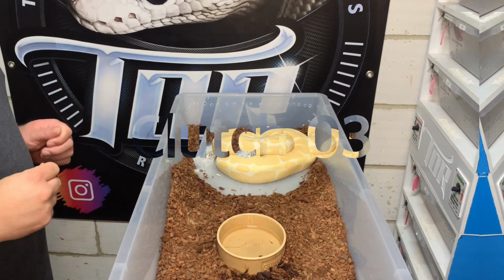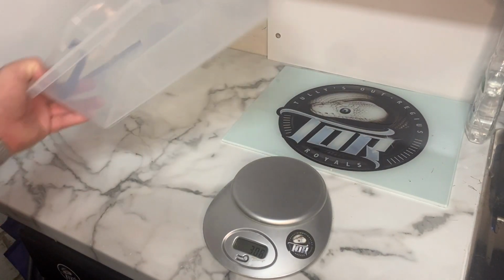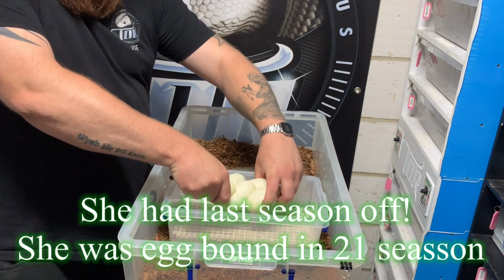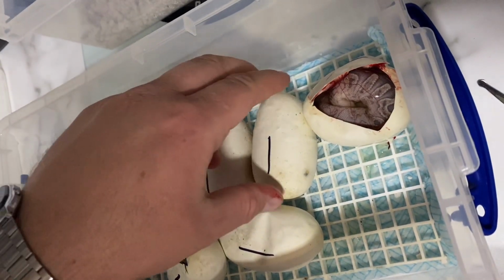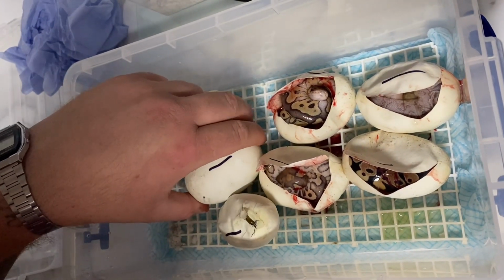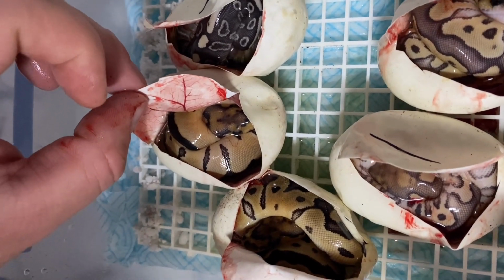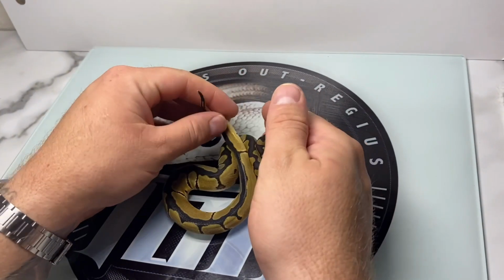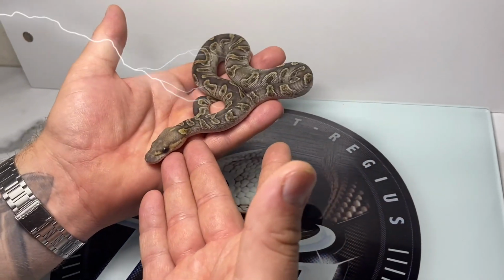Ball python clown clutch cutting